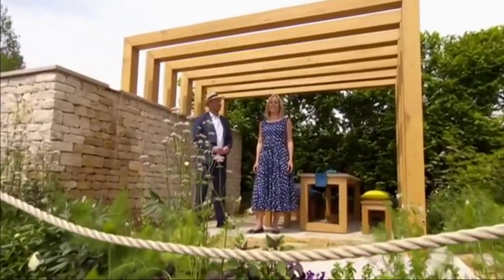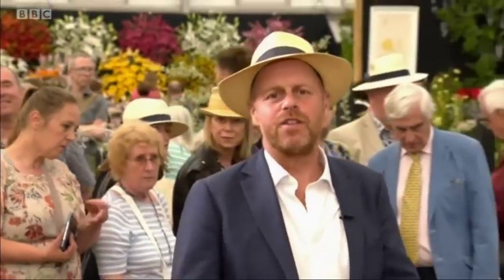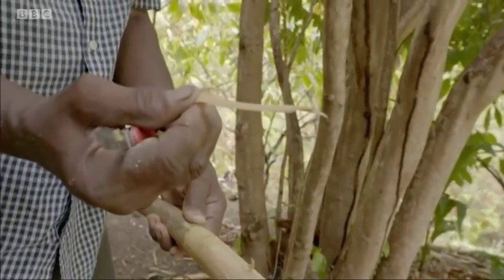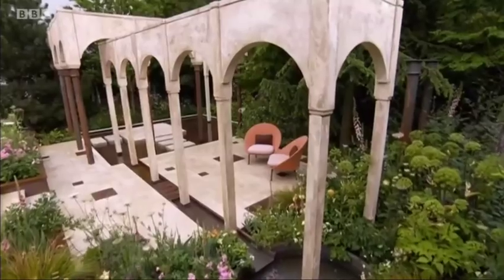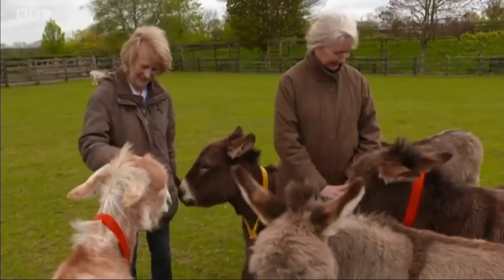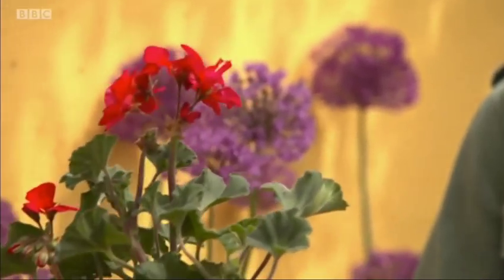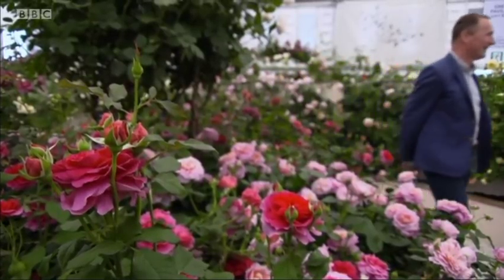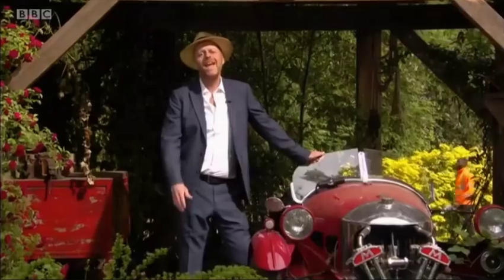2019 RHS Chelsea Flower Show Wednesday